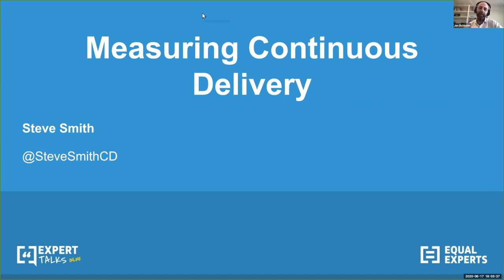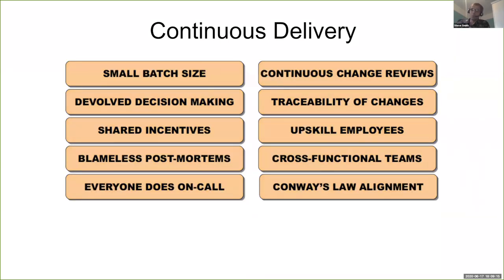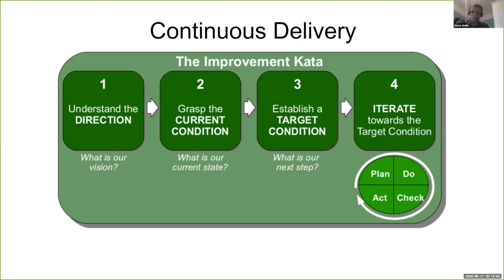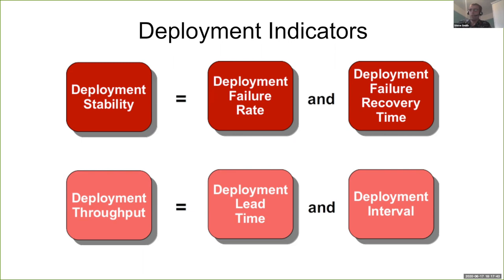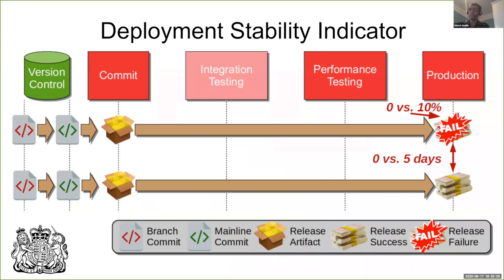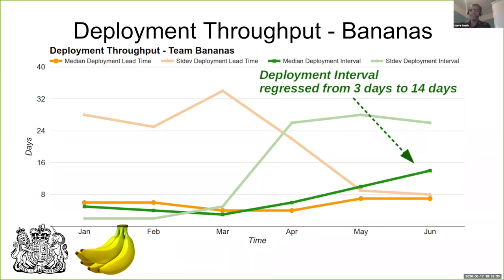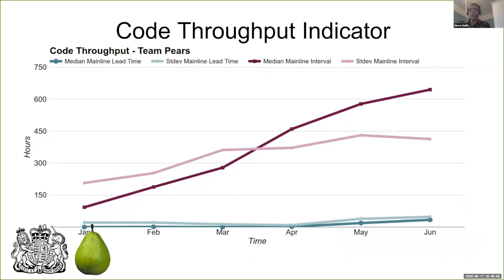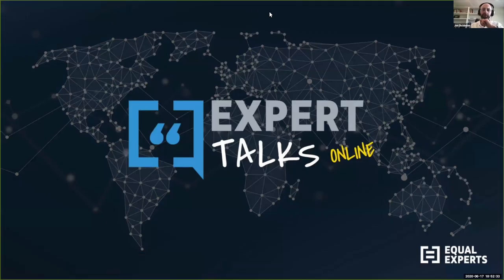Measuring Continuous Delivery with Steve Smith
Continuous Delivery is hard.

The breadth and depth of recommended technology and organisational improvements, the smorgasbord of available tools, and the specific circumstances and constraints of your organisation create a huge challenge.

Difficult decisions must be made, every single day.

We can reduce uncertainty and make better decisions by measuring the stability and speed of the release process, the build process, and the codebase. These indicators of Continuous Delivery provide quantitative data on the impact of your changes and pinpoint where the conversations need to happen so you can learn what’s working and what isn’t.

In this talk, Steve Smith will show how measuring stability and speed can power a successful adoption of Continuous Delivery in an organisation of any size.

This is a deep dive into the latest thinking on Continuous Delivery, backed up by long-term case studies in private and public sector organisations.